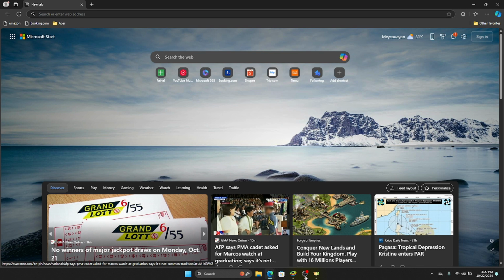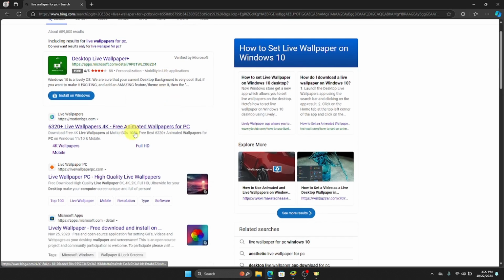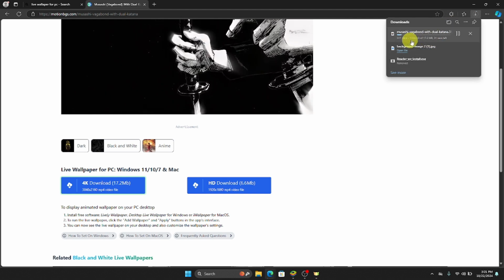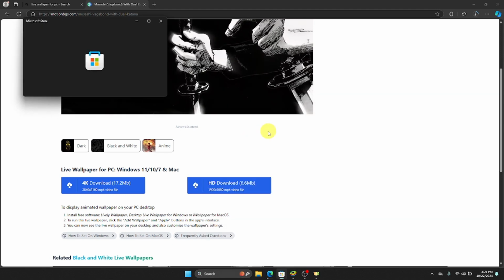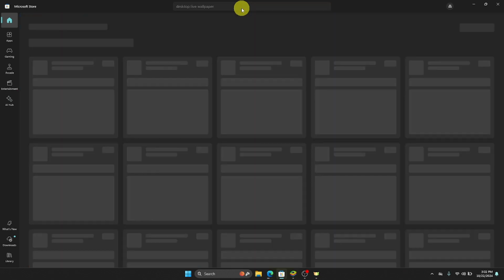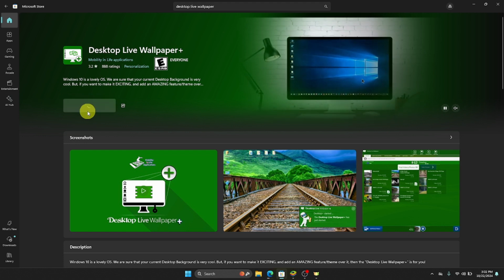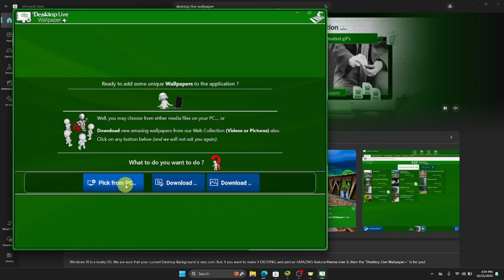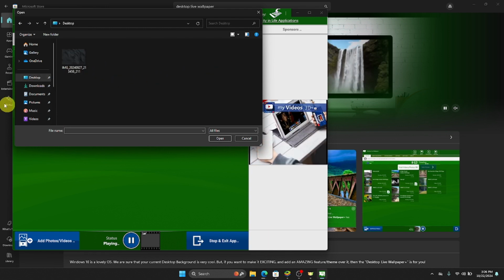How to Set Live Wallpaper on PC Google (Quick Tutorial)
Learn how to set live wallpaper on your PC using Google! 💻🌈 Give your desktop a dynamic look in just a few steps. Make your screen come to life! 🚀✨